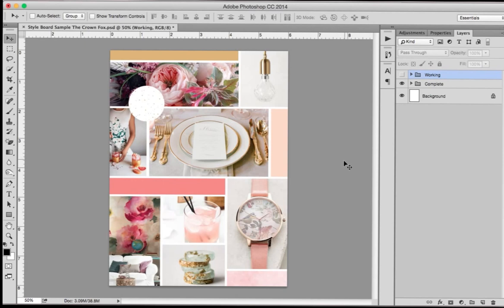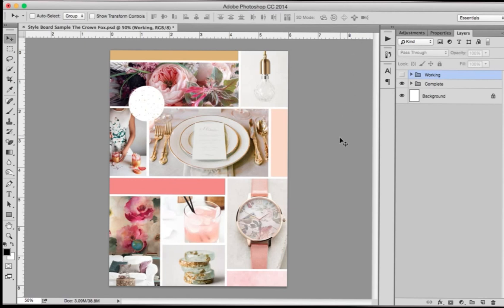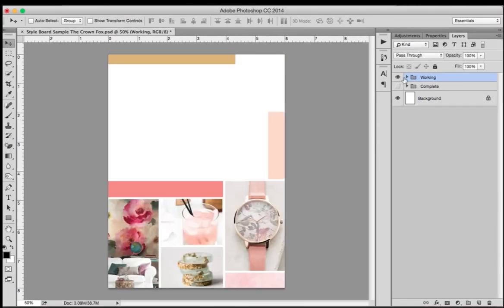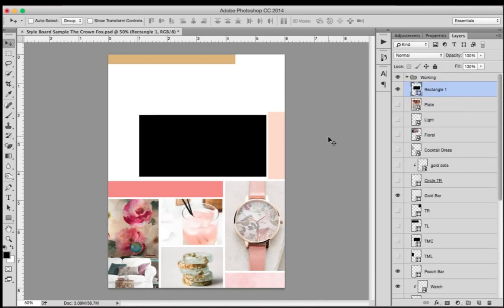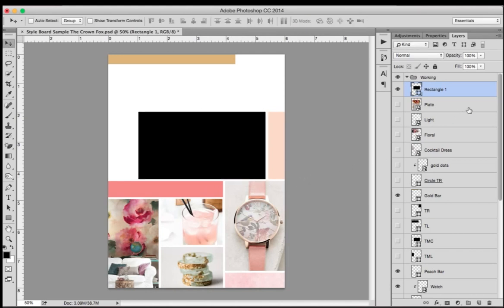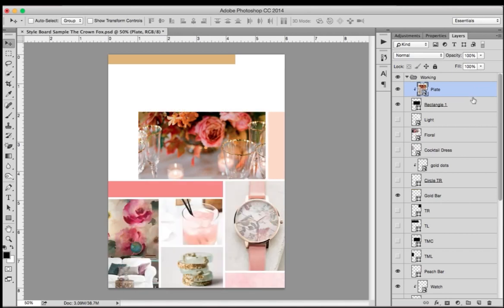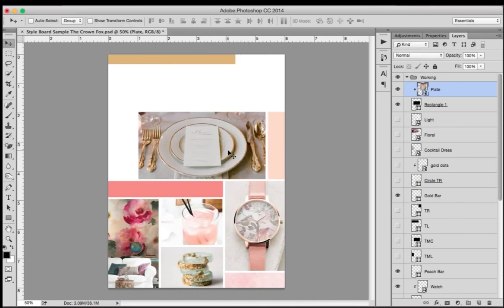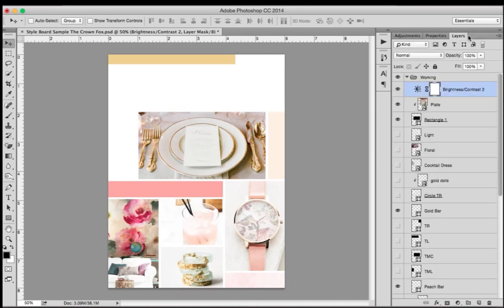TheCrownFox Clipping Mask Tutorial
I use Photoshop's clipping mask tool all the time, especially in creating templates and graphics for my website and blog. Check out the tutorial here and more free tips and tricks by signing up for access to our free resource library